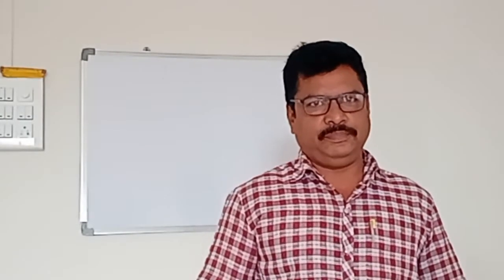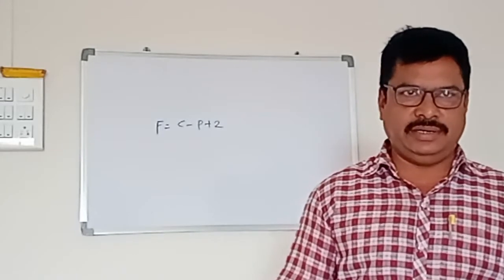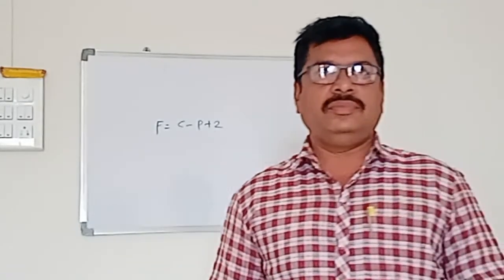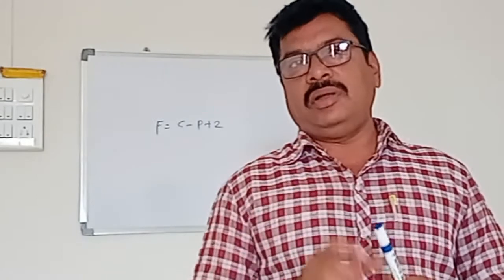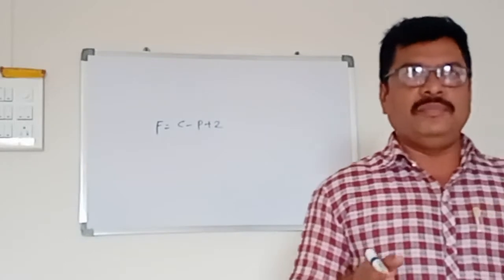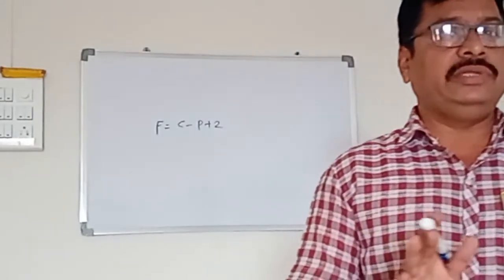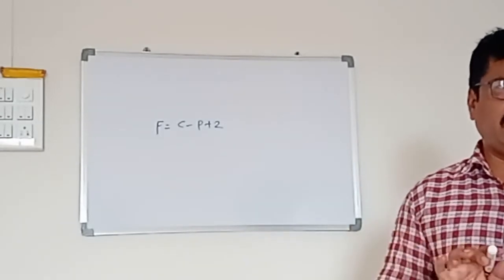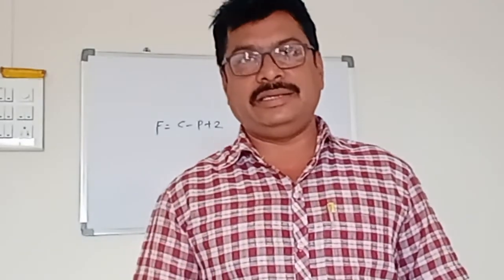Term component in phase rule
Prof. S.R. Pawar Chemistry Dept.